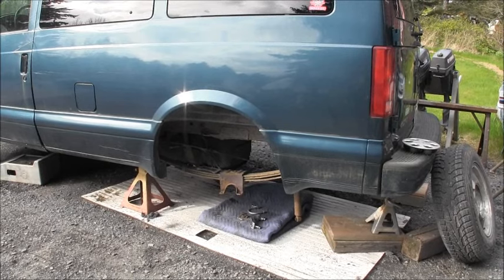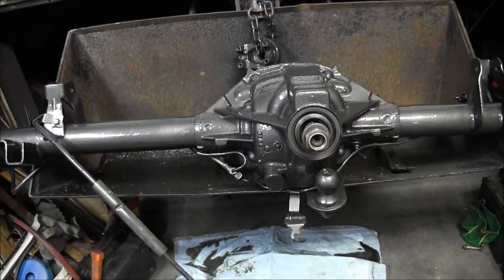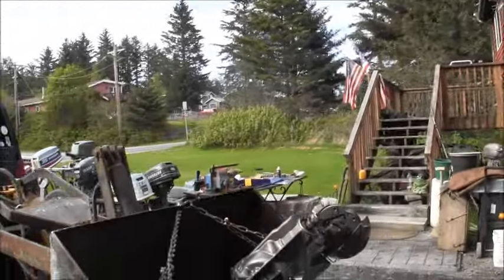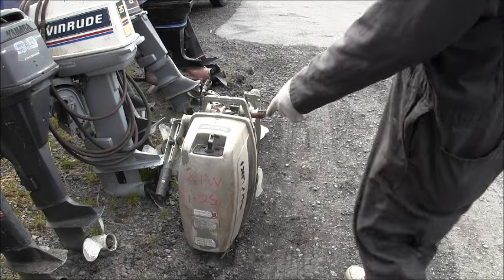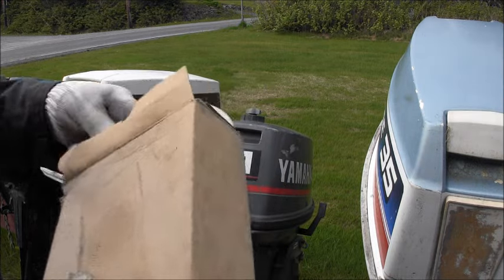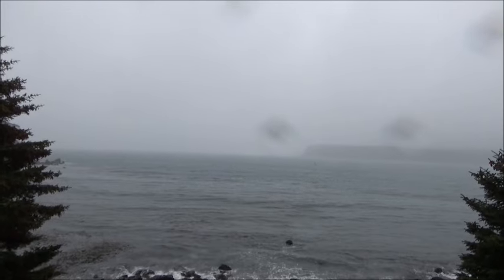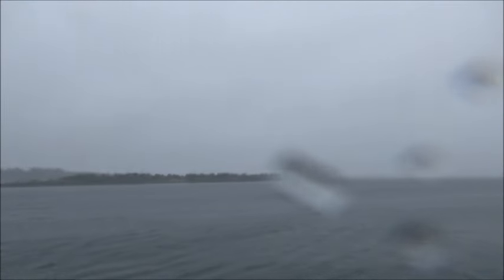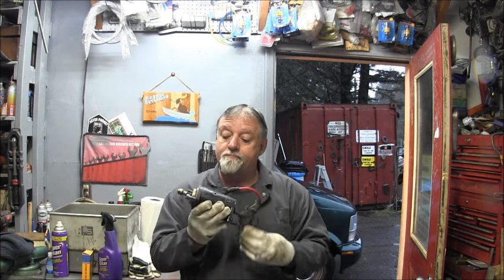OUTBOARD'S & A PAIN IN THE REAR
OK,   YES'   Here  Is  A  WHOLE''''     Bunch     Of  Outboard  FUN,    Come  Along  And  Dive  into    '' INSIDE  OUTBOARD'S ,   FUN''''   FUN'''   OUTBOARD'  FUNNNNNY''   KodiBass..          I  Luv   U  KodiHacKer's
                                                                                                           kodibass